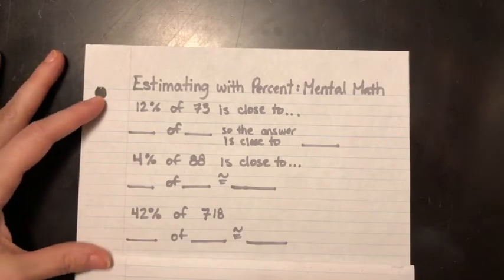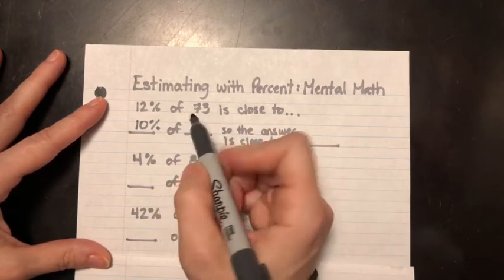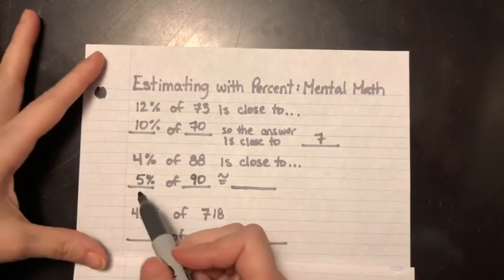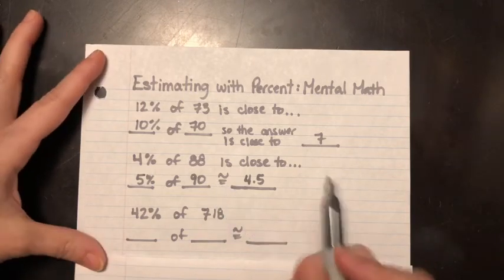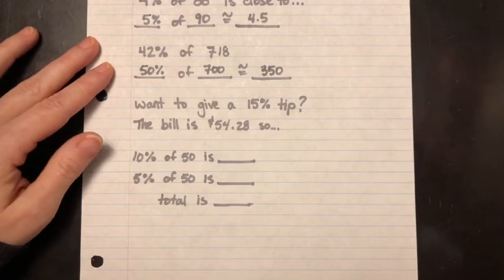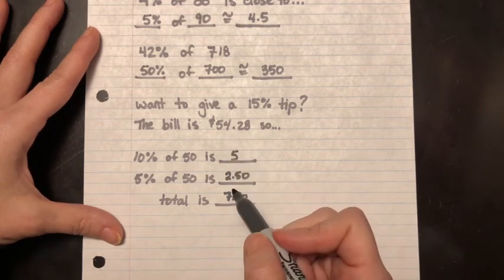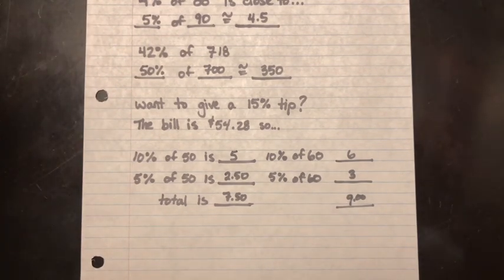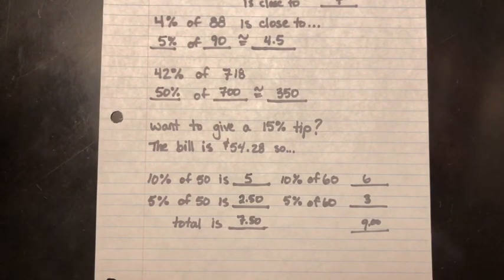Math April 28